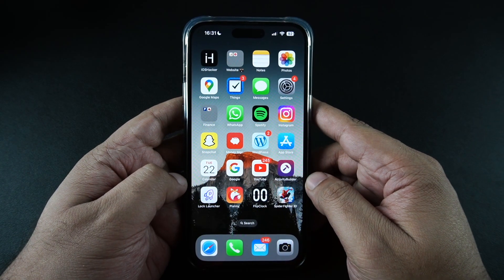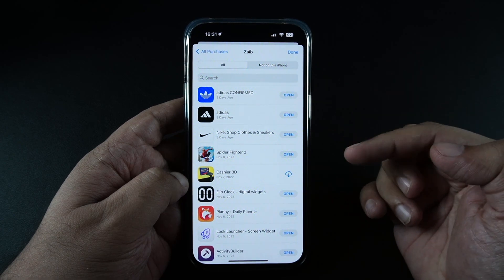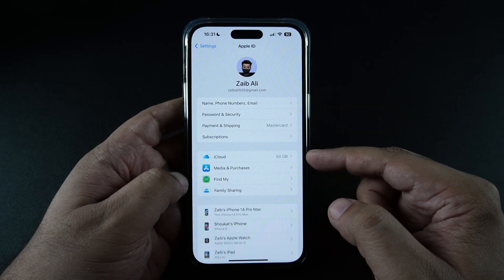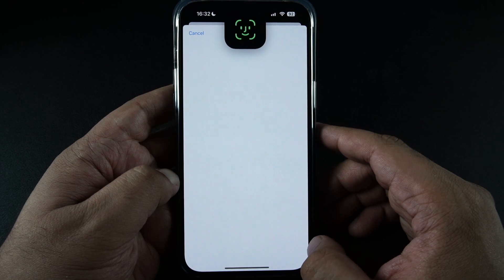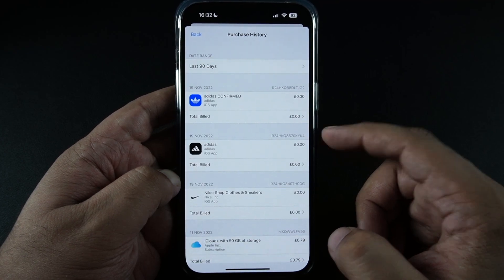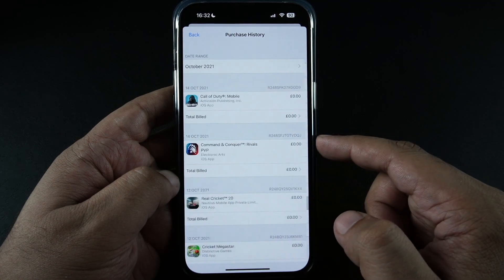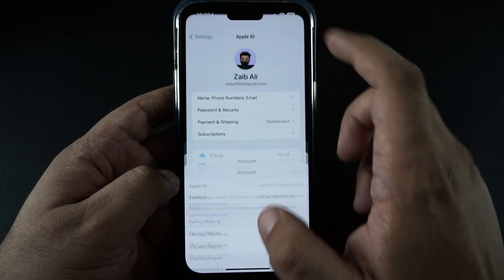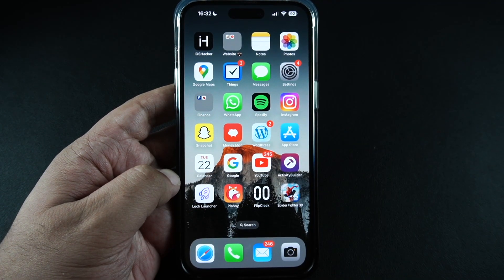How To View App Store Purchase History On iPhone Running iOS 16 Or Later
In this video, we will show you how you can view your App Store purchase history on an iPhone or iPad running iOS 16 or later.

By viewing the App Store purchase history in this way you can see all the apps and subscriptions that you have used over the past many years and see how much you paid for that app or subscription.